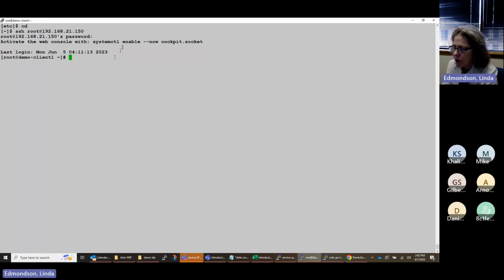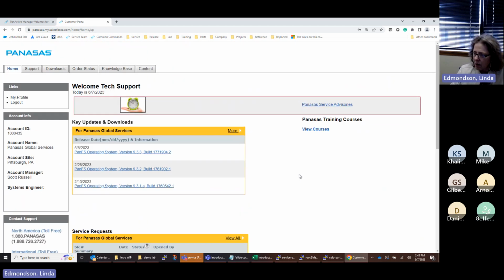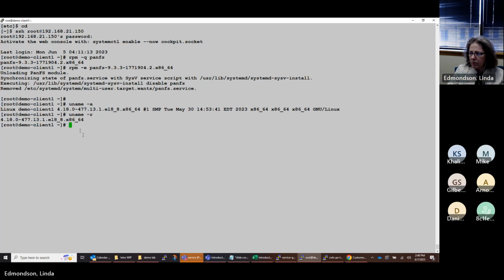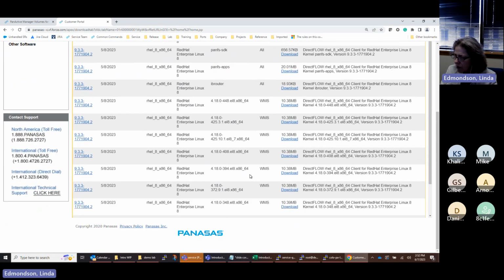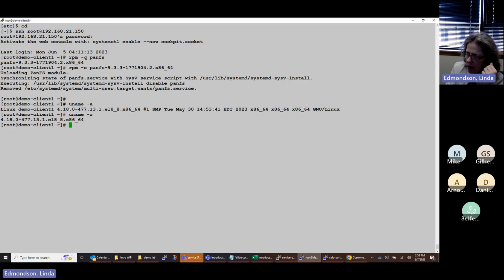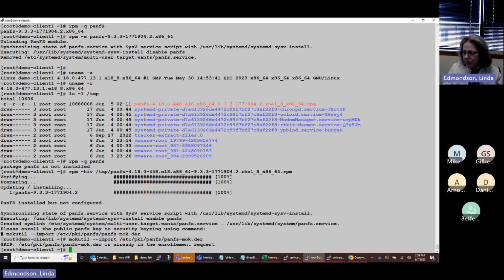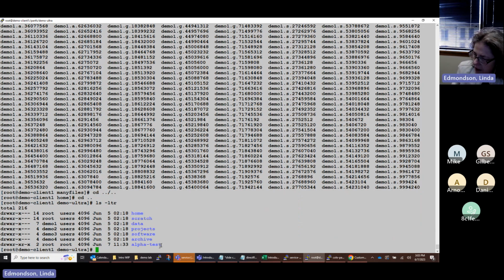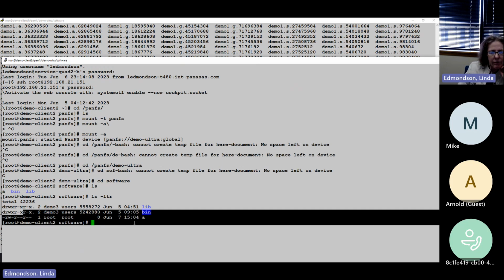DirectFlow Demonstration, Part 1-Day 3-Introduction to PanFS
DirectFlow Demonstration, Part 1-Day 3-Introduction to PanFS Summer class is lead by Linda Edmondson, Panasas Lead Technical Support Engineer.